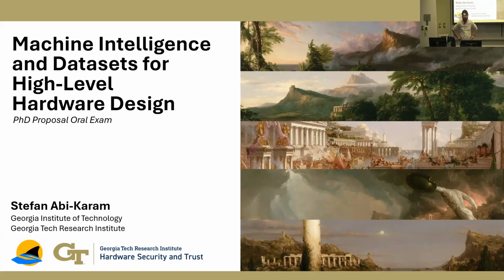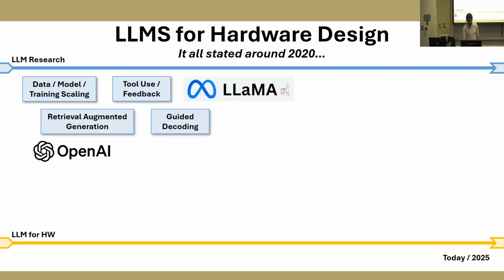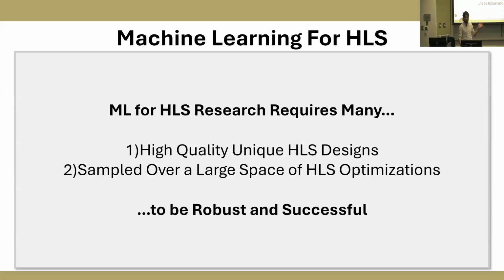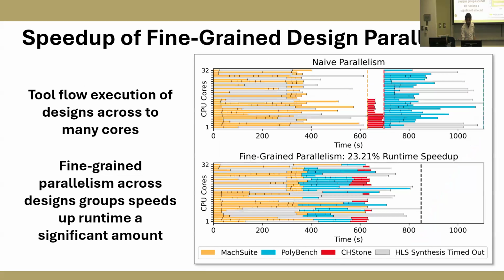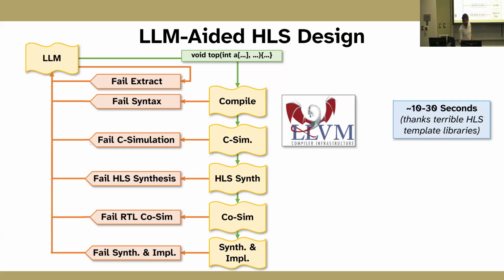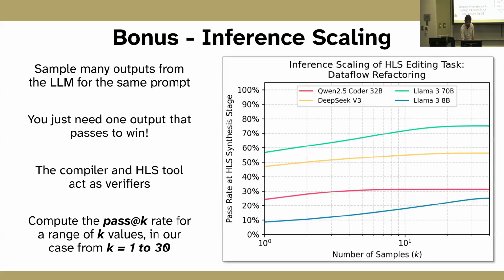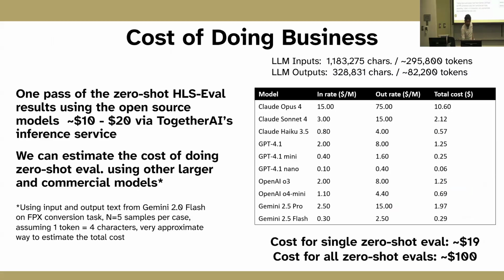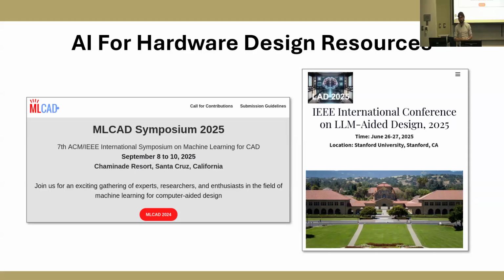Machine Intelligence and Datasets for High-Level Hardware Design (ECE 8893 Guest Lecture)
This is a guest lecture I gave on January 22, 2026, at Georgia Tech as part of the ECE 8893 course on Parallel Programming for FPGAs.

I talk about ongoing work in the field and my research about using large language models and agentic approaches for hardware design, specially for high-level synthesis (HLS) design.